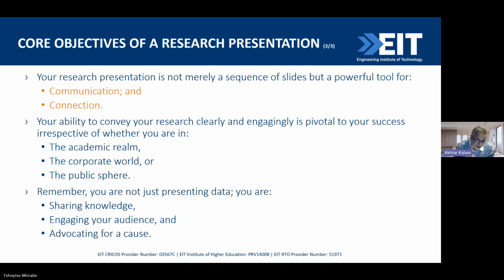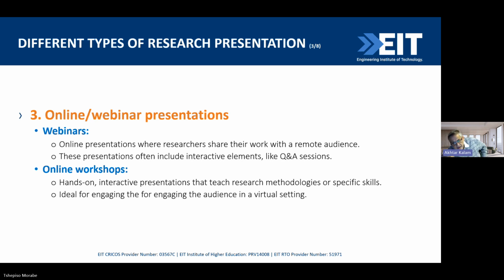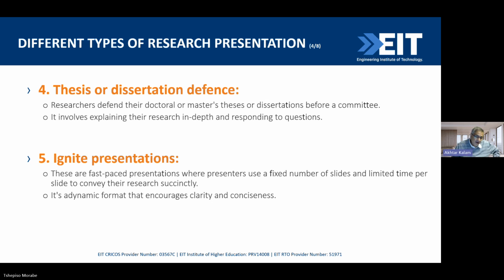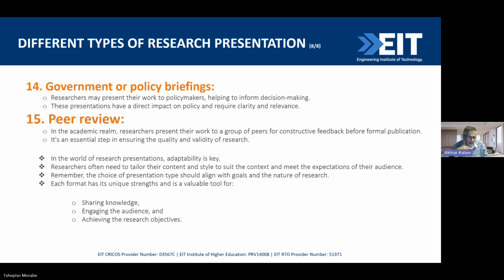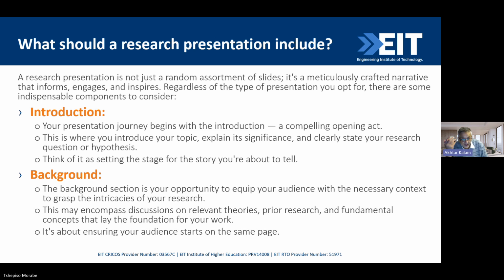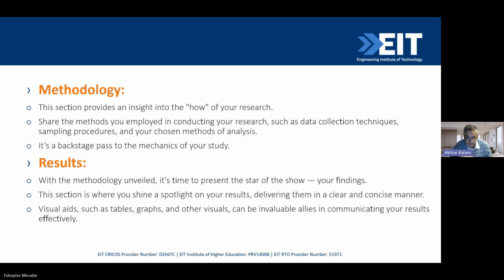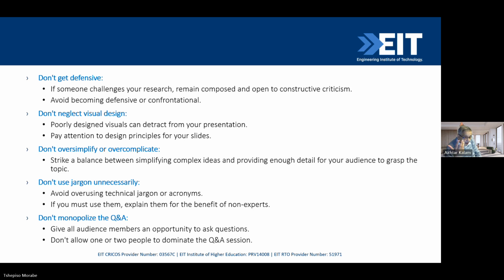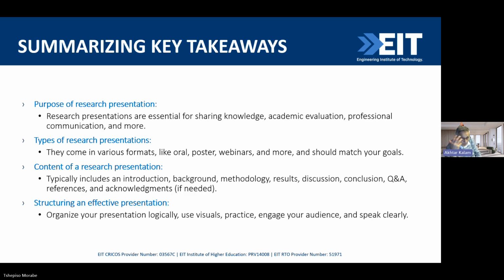Doctoral Research Toolbox Chat With Prof. Akhtar Kalam - Presenting Research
Join us on the first Thursday of every month for this enriching webinar series tailored for aspiring researchers and doctoral candidates, aimed at equipping you with essential skills and insights to thrive in your Doctor of Engineering (DEng) program journey with EIT. From laying the groundwork for your research to enhancing your writing prowess and navigating the academic landscape, this series covers a spectrum of topics essential for success.

You will be able to chat in real time to Professor Kalam and hear from other participants in the virtual room.

The topics for discussion across this webinar series are noted below:
7 November: Navigating the World of Academic Publishing
5 December: Human Ethics and Research Integrity

Presenter: Professor Akhtar Kalam

BSc, BScEng, MS, PhD, FIET, CEng, FAIE, FIEAust, CPEng, NER, APEC Engineer, IntPE(Aus), PEV, MCIGRE, Life Senior Member of IEEE.

Professor Akhtar Kalam is a supervisor of EIT’s Doctoral students. He has worked at Victoria University since 1984 and recently associated with the Institute for Sustainable Industries and Liveable Cities. He is the Editor in Chief of Australian Journal of Electrical & Electronics Engineering. Further, he has Distinguished Professorship position in many national and international institutions.

He has been recognized internationally and nationally for his research. He is regularly invited to deliver lectures, work on industrial projects, and examine external theses overseas. Professor Kalam is a registered Professional Engineer in the state of Victoria (PEV), Fellow of EA, IET, AIE, a life Senior Member of IEEE, NER, APEC Engineer, IntPE (Aus) and a member of CIGRE AP B5 Study Committee.

Join us as we embark on this transformative journey, empowering you to excel in your DEng program and beyond.